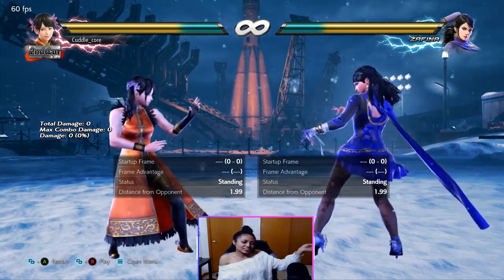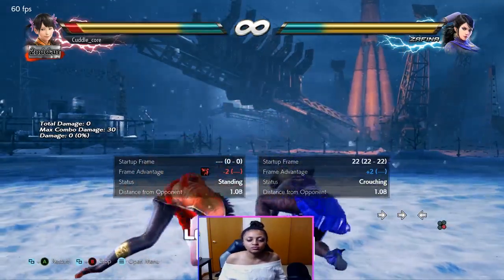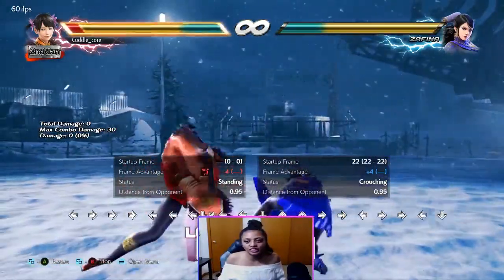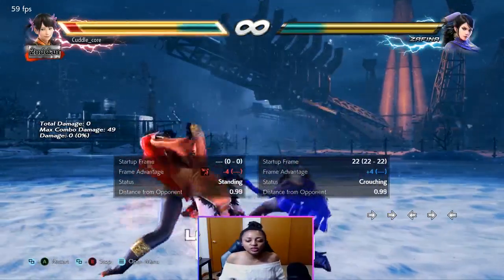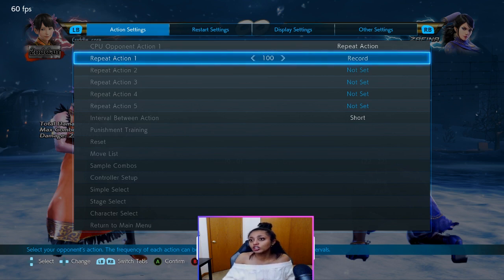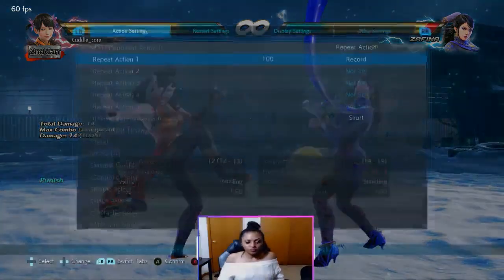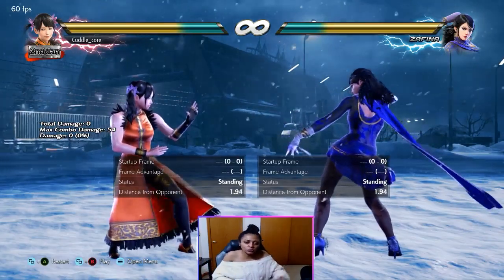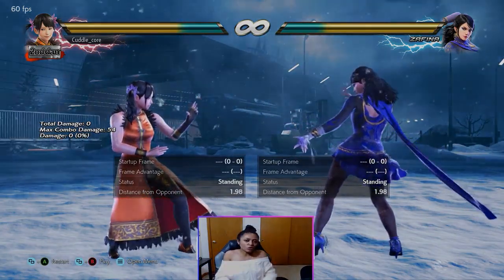Butterfly vs Spider: Xiaoyu vs. Zafina Stances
In this video, Cuddle creates a guide as Xiaoyu defending against a lot of Zafina's options from her stances. Cuddle breaks down defending against mantis, scarecrow, and tarantula stance. She shows how utilizing some of Xiaoyu's evasive tools like AOP and Rain Dance are highly effective.

Intro: 0:00-1:40

D3: 1:54-5:36

Mantis Options: 5:36 - 28:31

Scarecrow: 28:31- 55:28

Tarantula: 55:30- 1:01:27

Outro: 1:00:28- 1:01:39